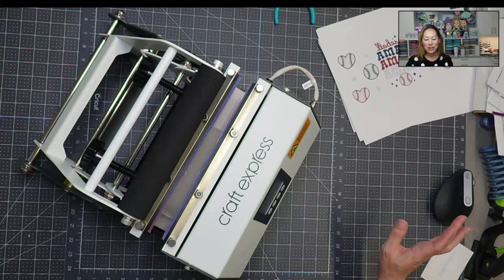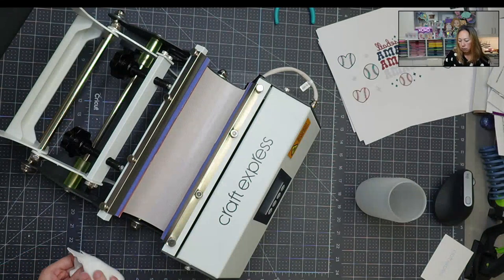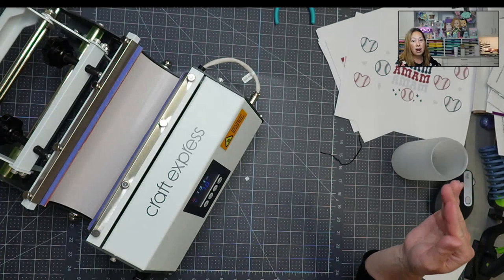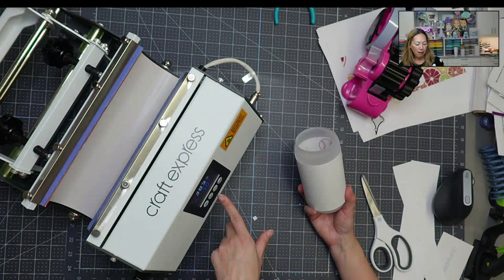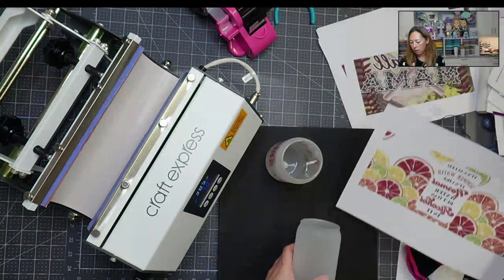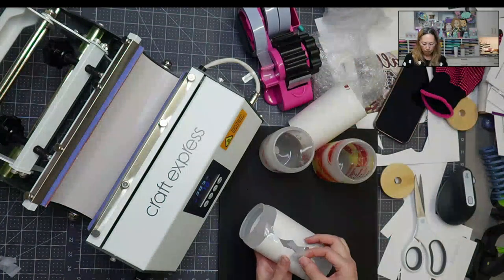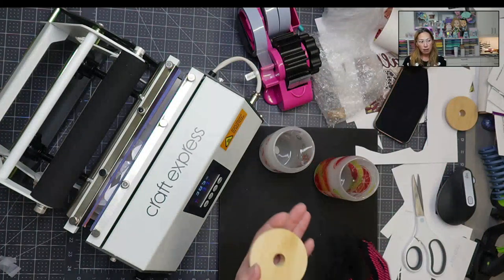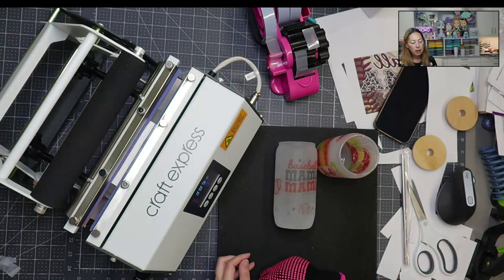Unboxing a Craft Express Tumbler Press & How To Use the Press To Sublimate a Tumbler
Hello and welcome to a new video from The Useless Crafter! This time I will show you how to use the Craft Express Tumbler Press

TOOLS & SUPPLIES USED